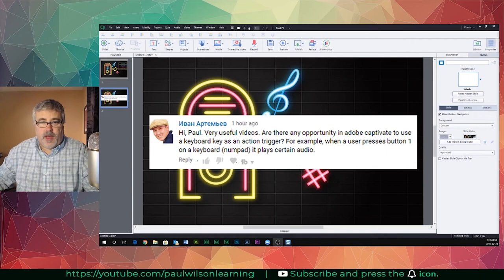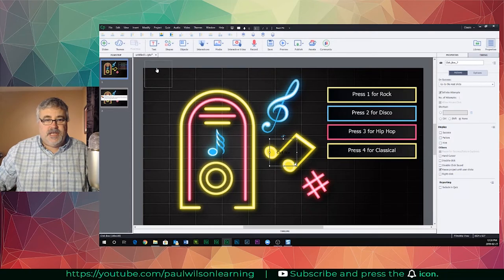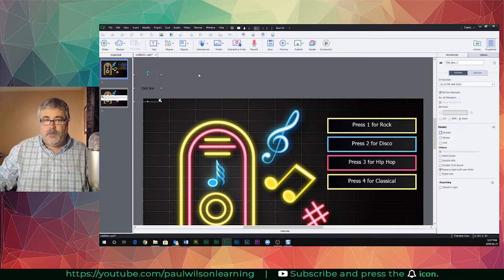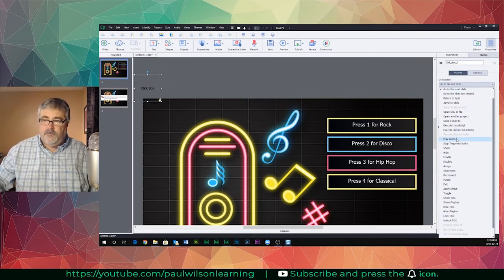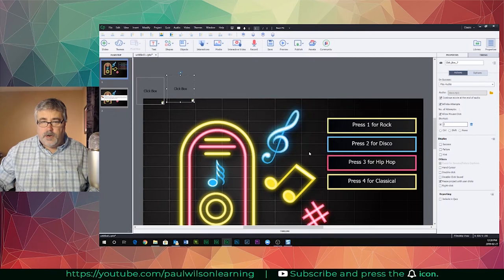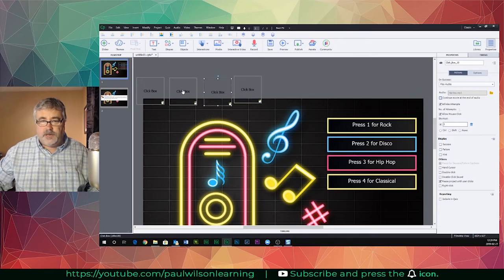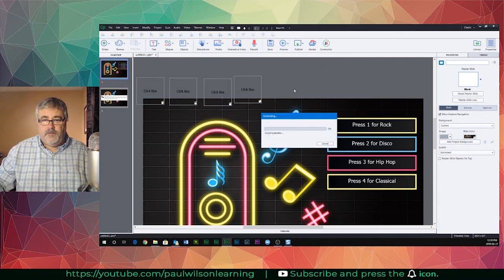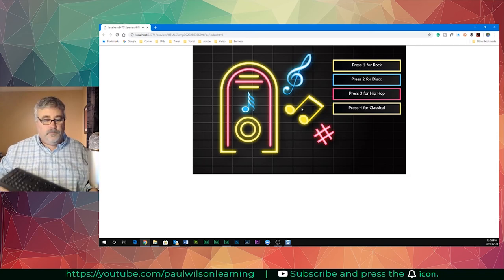Use Your Keyboard to Trigger Actions in Your Adobe Captivate Classic eLearning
In this Adobe Captivate Classic video tutorial, I answer a viewer question about triggering actions such as playing audio, or running advanced actions, by using a keyboard shortcut. This might be even easier than you thought.